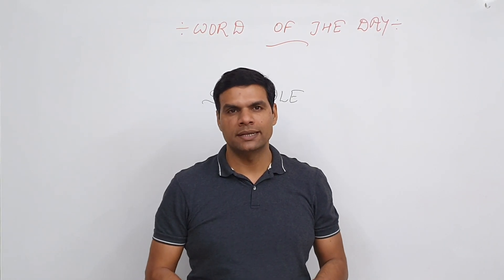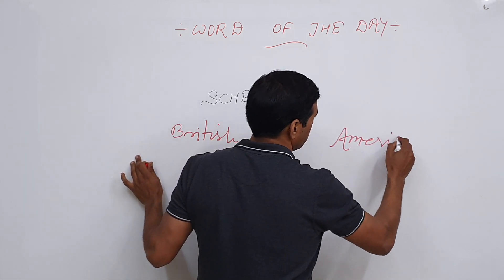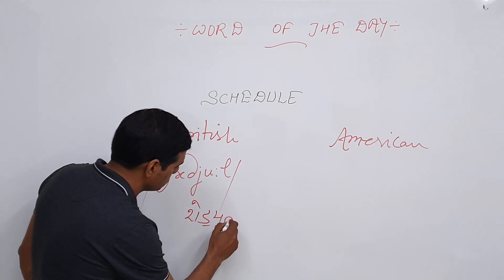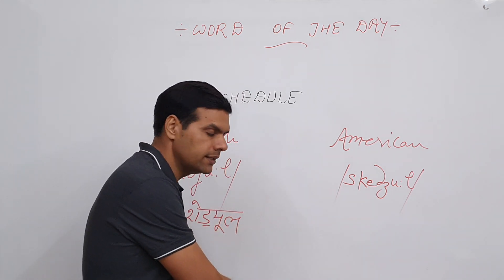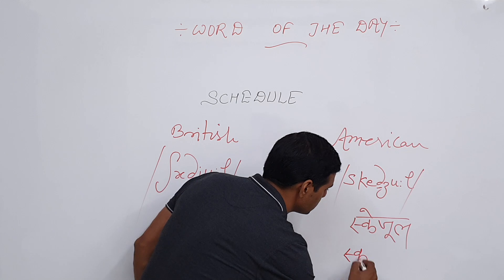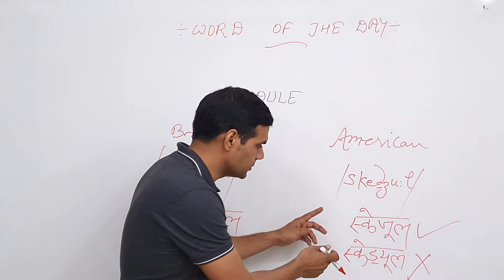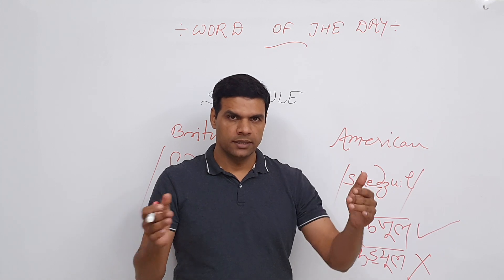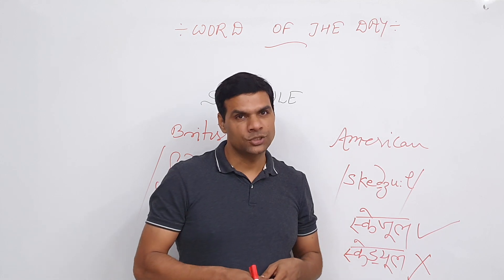How to learn difficult English words easily 5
An easy solution to  vocab problems